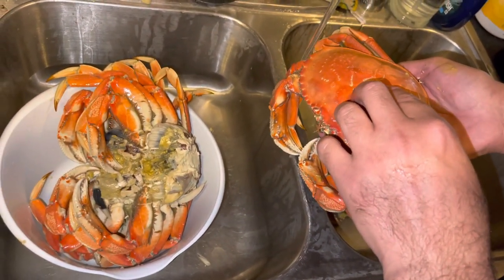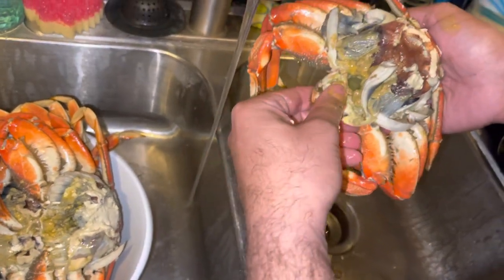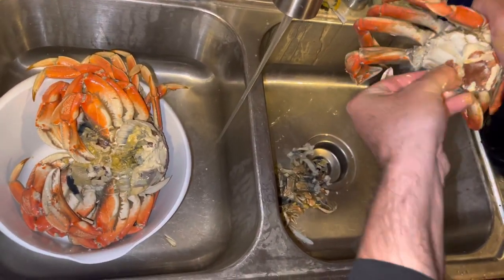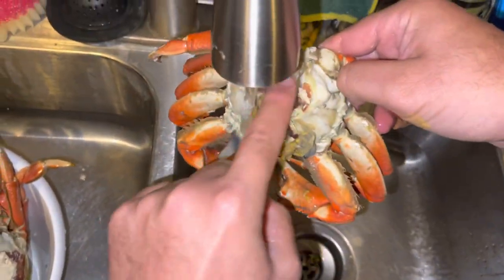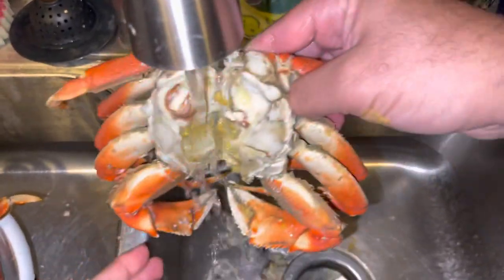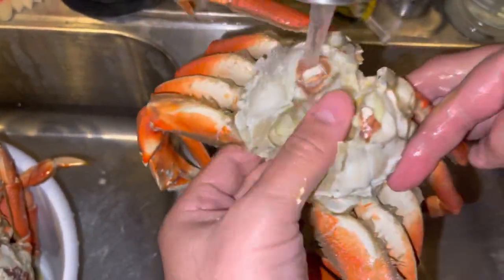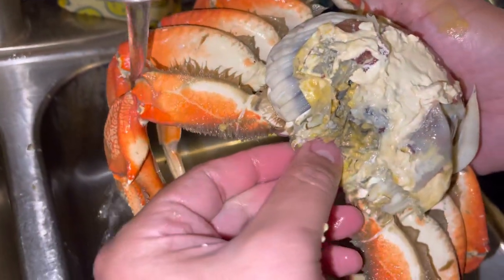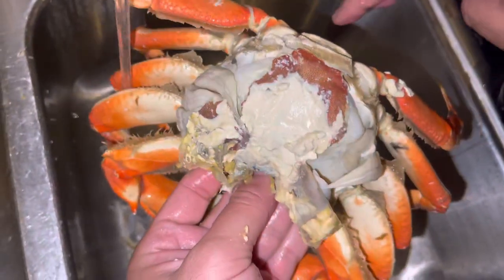How to Clean Dungeness Crab at home (Costco) Crab 🦀🧼 🧽 my way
If you would like to support us and our channel, we would be grateful for the help.

We are still Single Income. Thank you & God Bless. Stay Safe 💙🦀